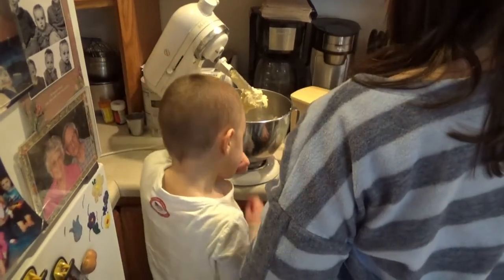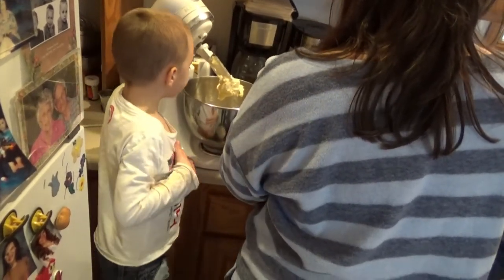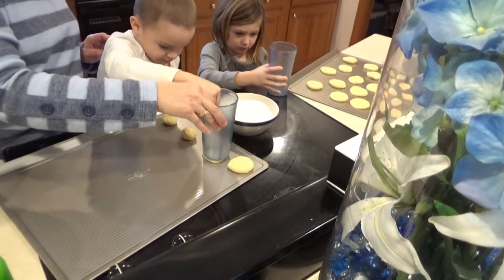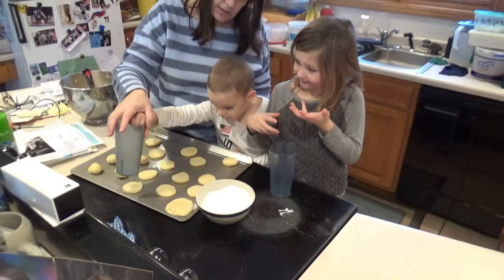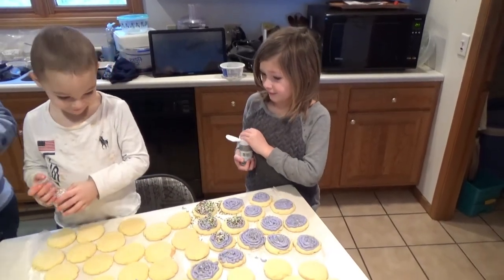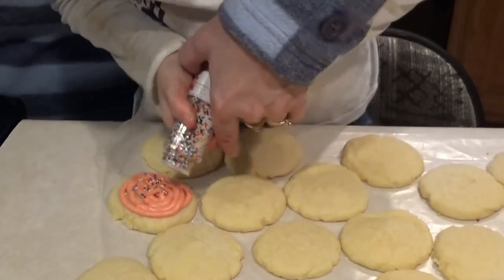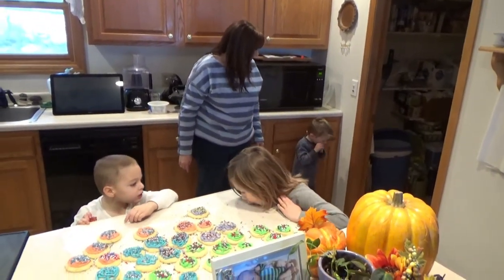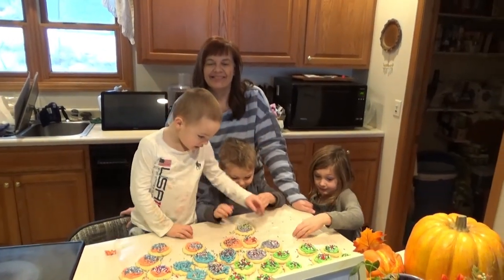Making Christmas Cookies with the grandkids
My wife and I made Christmas cookies with Ava, Isaiah, and Ethan.